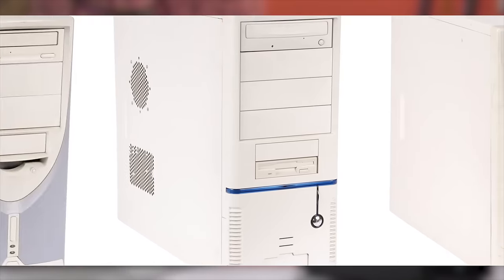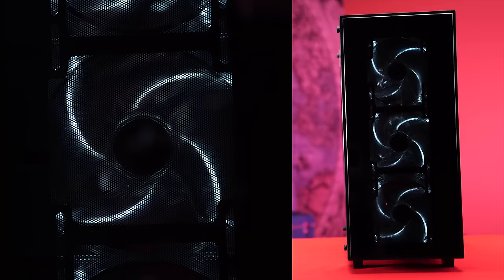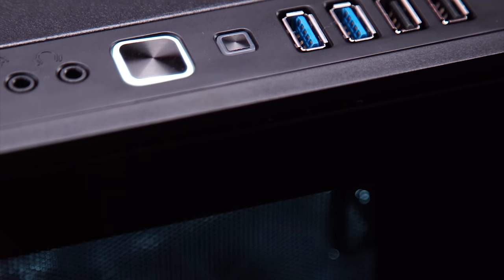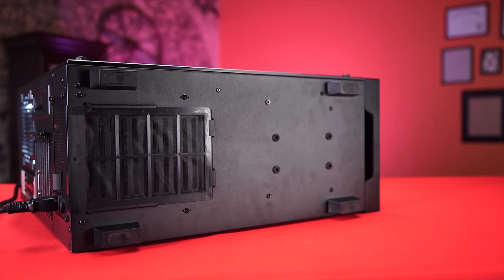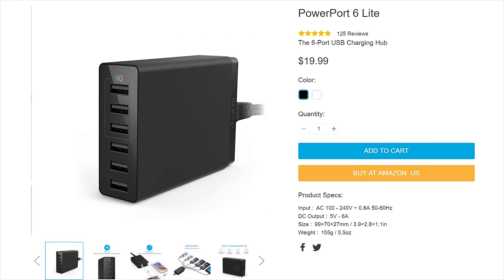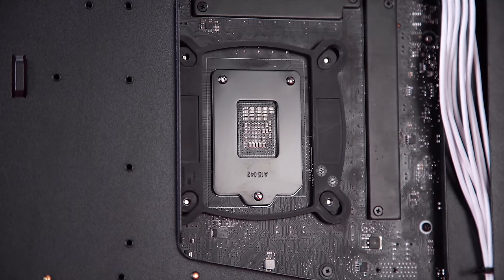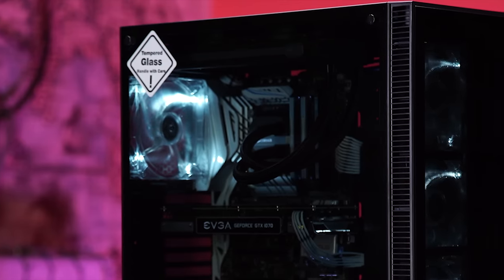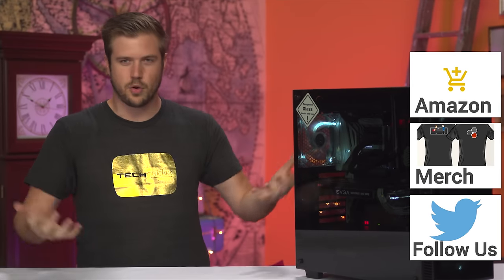Anidees AI Crystal Review - Tempered Glass EVERYWHERE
The AI Crystal from Anidees has SO MUCH TEMPERED GLASS. But is it a great case for your dollar?